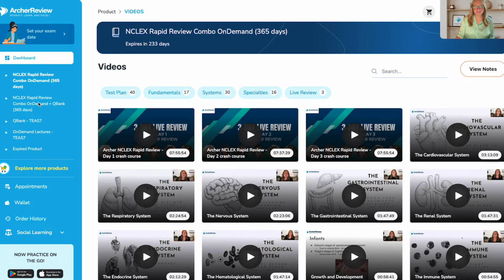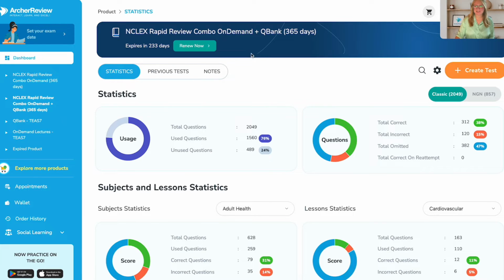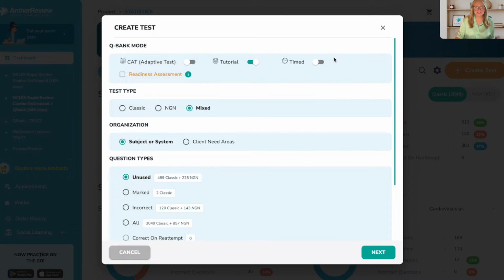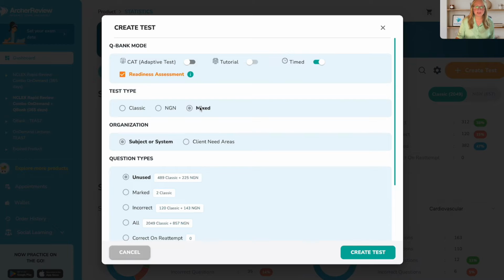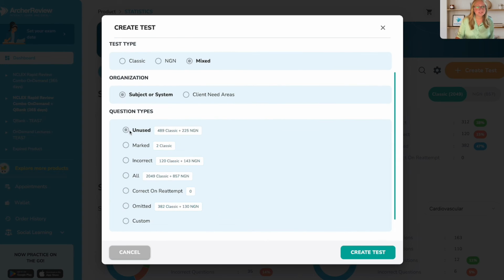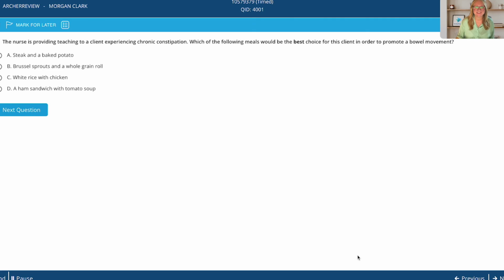Launching Your Readiness Assessment - ArcherReview Tutorial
In this video, we'll guide you through the process step by step so you can get started confidently.

0:05 - Introduction
Learn how to launch your readiness assessment by signing in to your ArtureView dashboard and accessing the necessary options.

0:15 - Step 1: Create Test
Discover how to create your readiness assessment by selecting the "Create Test" option within your ArtureReview dashboard.

0:23 - Step 2: Choose Qbank Mode
Find out how to choose the appropriate Qbank mode for your assessment. We'll guide you through the selection process, focusing on the "readiness assessment" option.

0:41 - Customization Options
Learn about the customization options available to tailor your assessment. You can choose between "Mixed" or specific organizational breakdowns, such as "Subject or System" or "Client Need Areas."

0:56 - Avoid Repeats
Discover why it's essential to avoid repeats in your readiness assessment and how to ensure your test only includes unused questions.

1:06 - Test Generation
Watch as your readiness assessment test is generated, and get ready to start taking questions.

Follow these simple steps, and you'll be on your way to a successful readiness assessment. Good luck with your assessment!